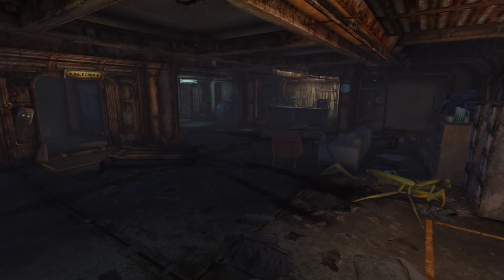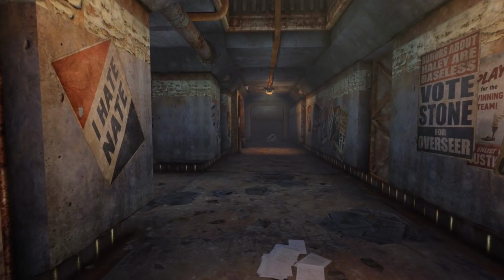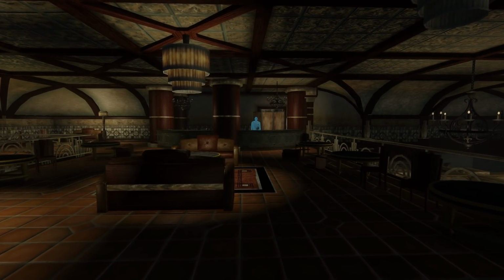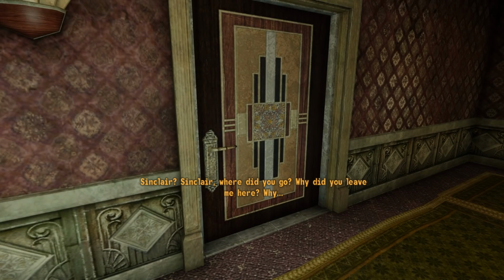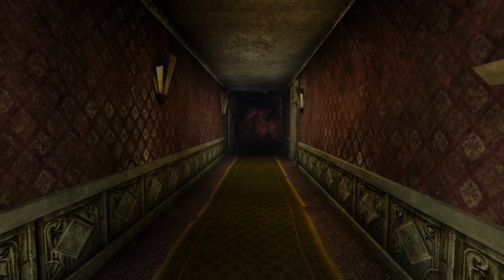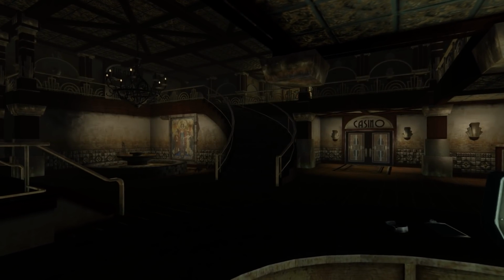Most Disturbing Places Found In Fallout New Vegas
Most Creepy Locations Found In Fallout New Vegas